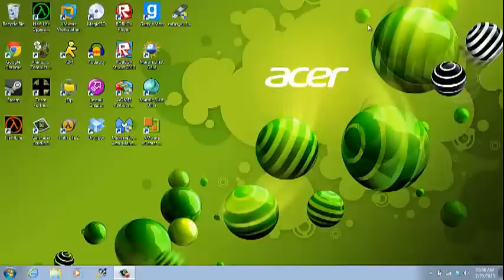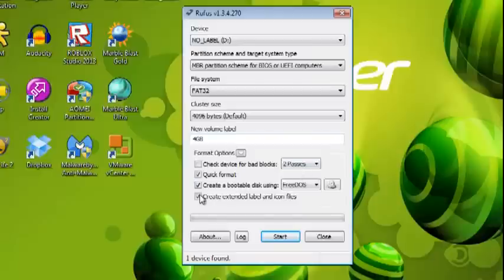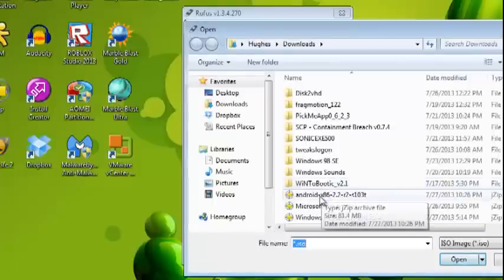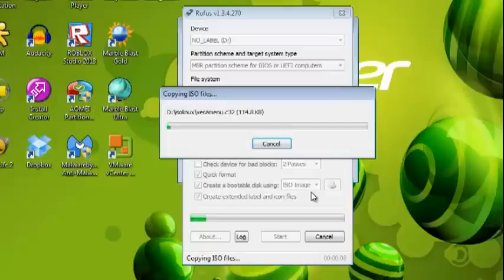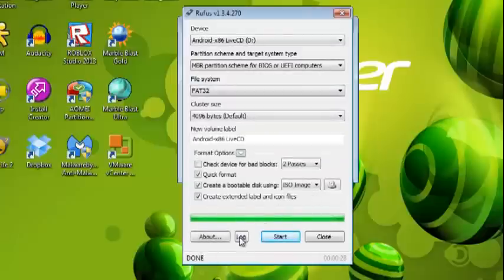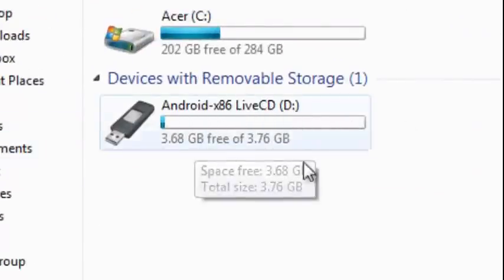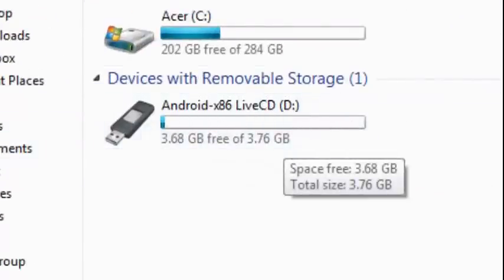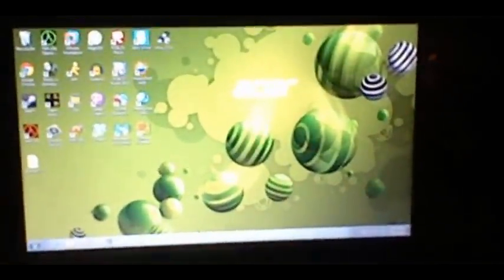How to boot into android without installing it (Live CD/USB)